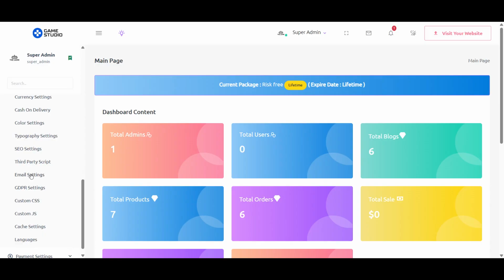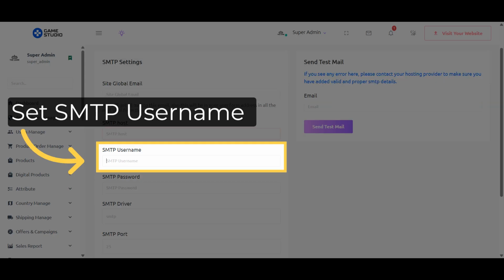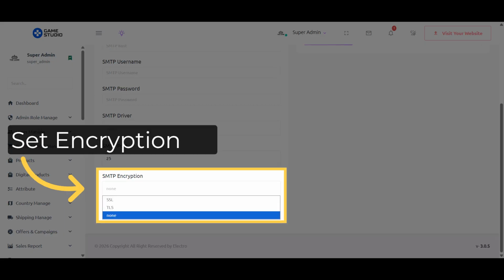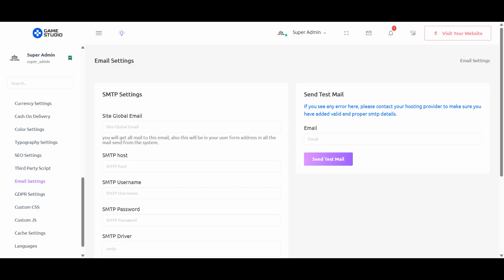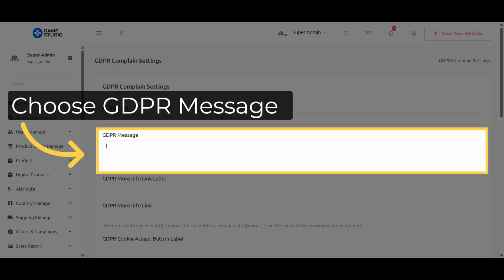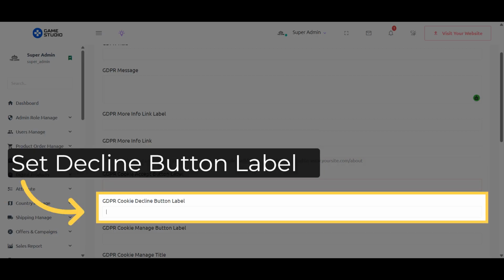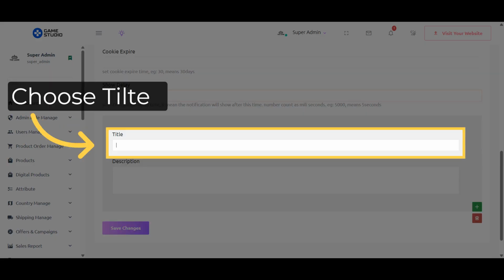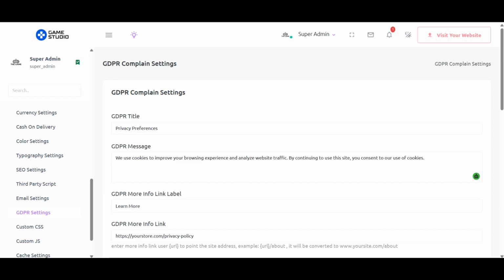General Settings Configure Email and GDPR Settings in SiteCliq E commerce Platform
This step-by-step guide shows you how to configure your email and GDPR settings on SiteCliq Stores with ease.

In this video, you’ll learn:
• How to access your store's communication and compliance settings
• How to set up and customize your store's automated email notifications
• How to enable cookie consent and ensure your store is GDPR compliant